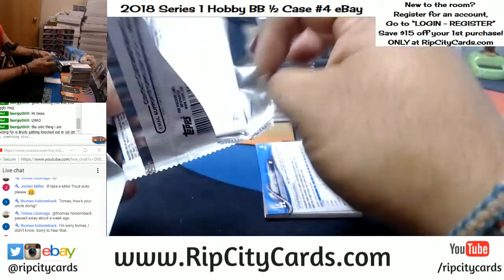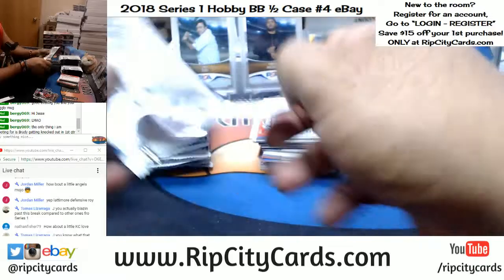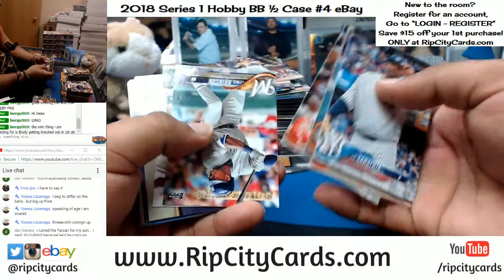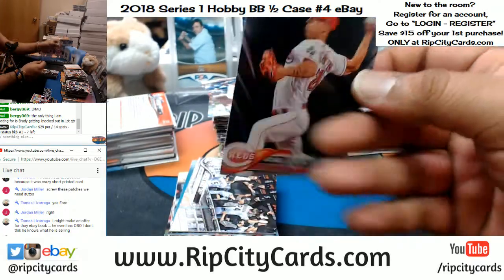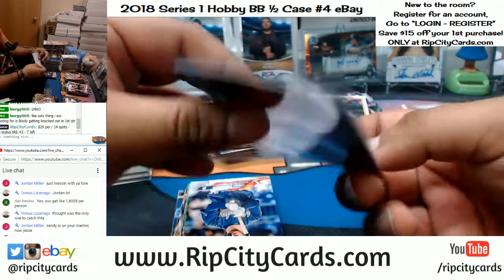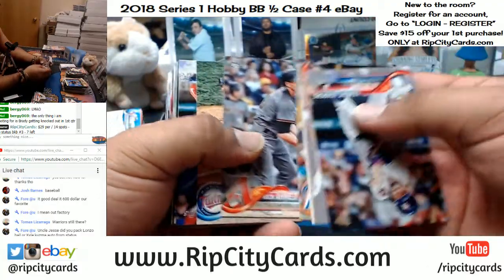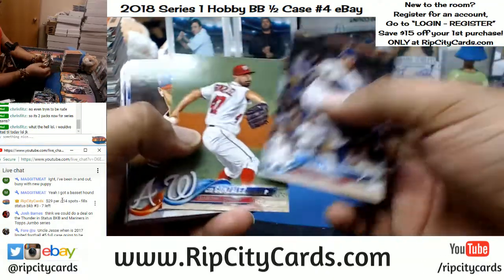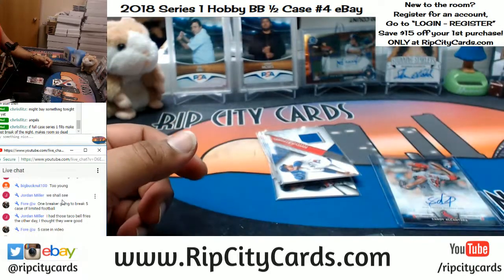2018 Series 1 Baseball Hobby Half Case #4 eBay